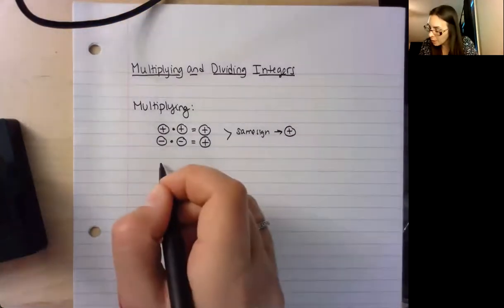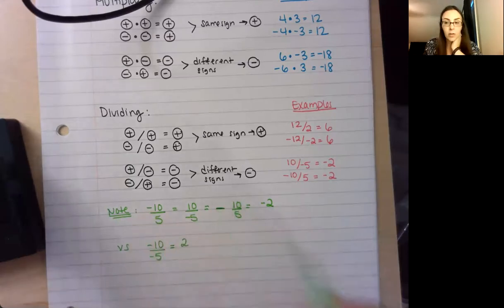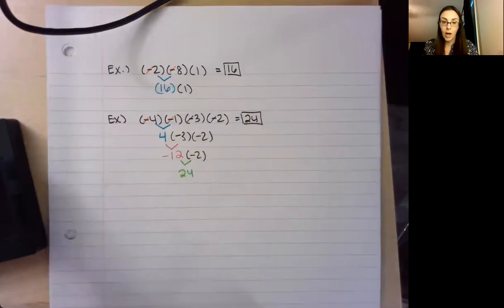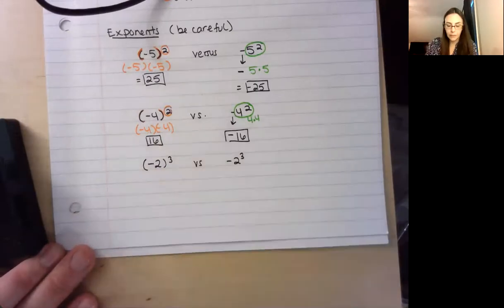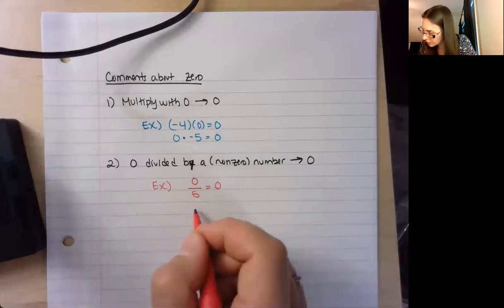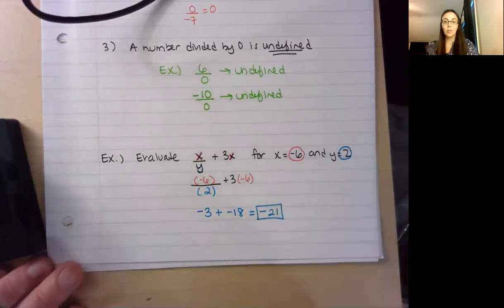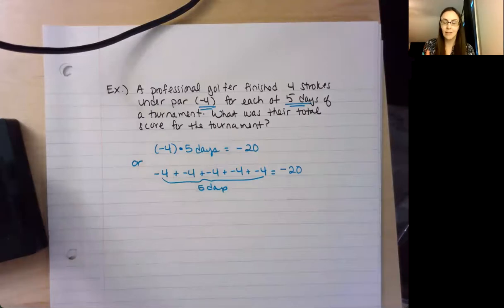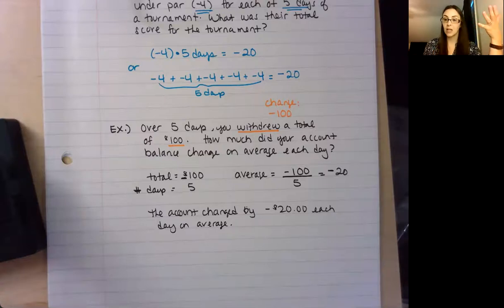MAT092-2-4 Multiplying and Dividing Integers